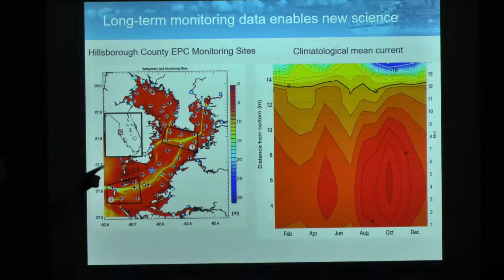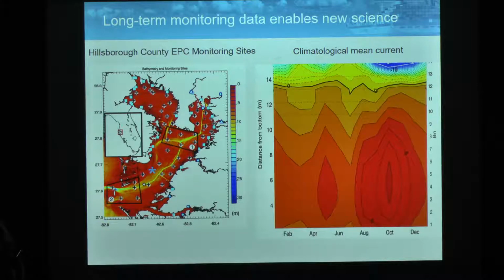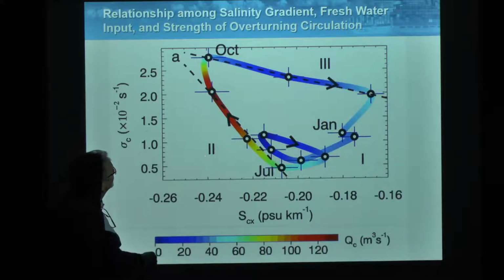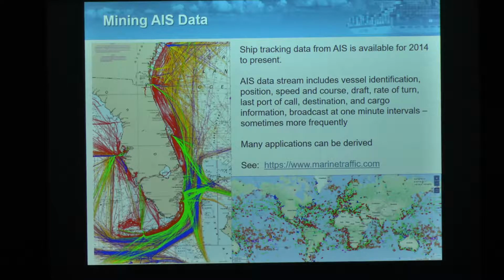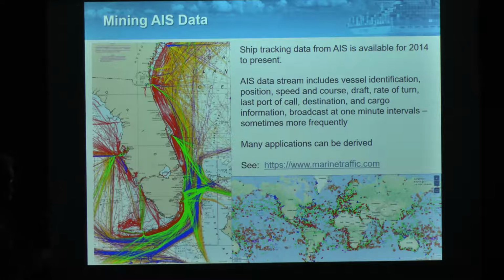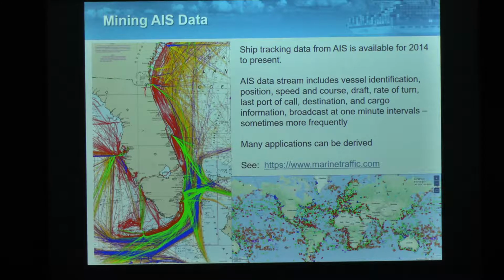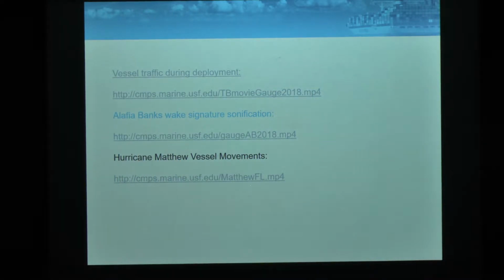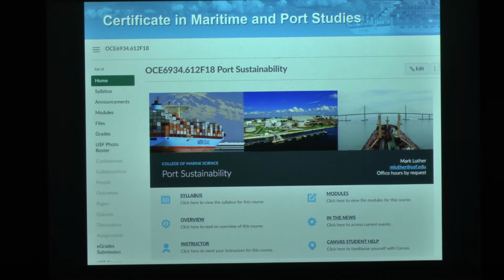Mark Luther, Physical Oceanography - Part II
Ocean Observations in Support of Maritime Transportation Operations and Infrastructure